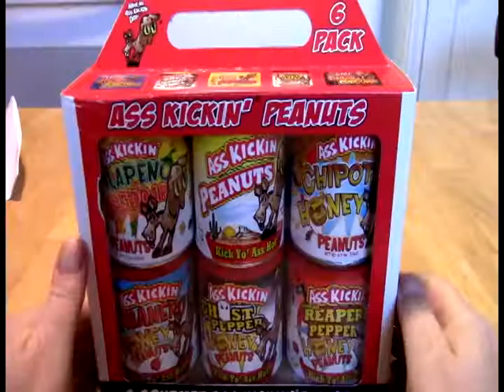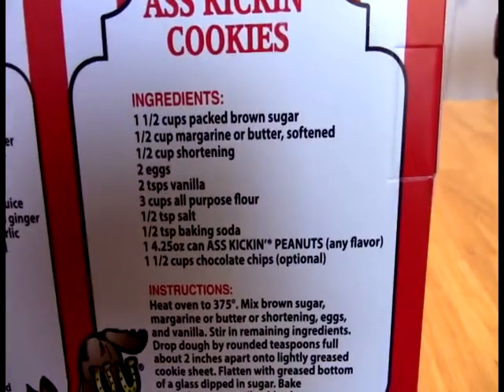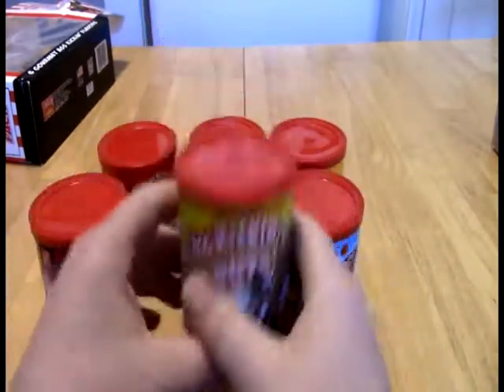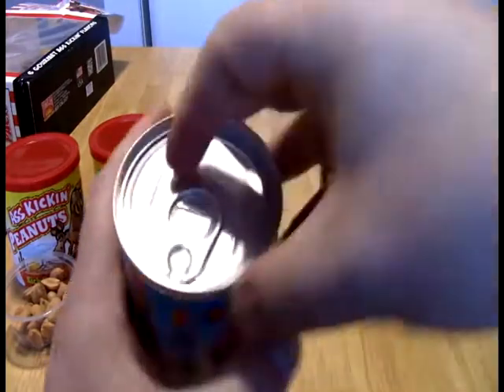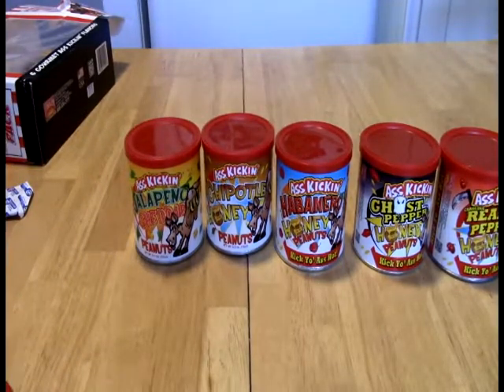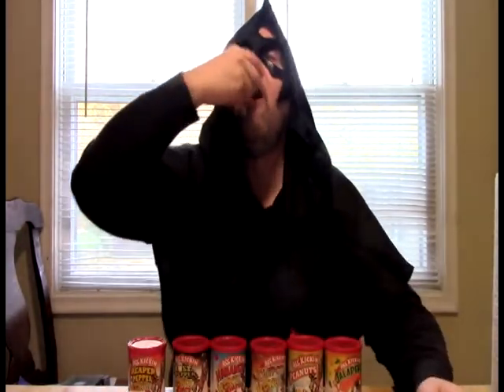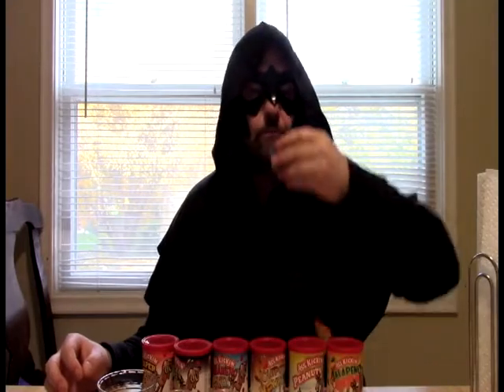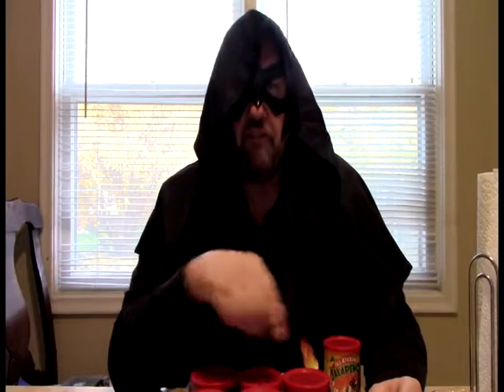FOH - Ass Kickin' 6 Pack (Peanuts) Unboxing & Head To Head Battle: Hot Nuts, Round 1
Disraeli is back at it again, this time digging into 6 different flavors of hot nuts from the Ass Kickin team at Southwest Specialty Foods in Goodyear, Arizona. Running the gamut from Jalapeno to Reaper, how will these nuts fare in the mouth of Disraeli? Tune in and find out.

Also, a whole slew of written hot sauce reviews are waiting for you at The Stars Are Also Fire My favorite hot sauce shop is now online!